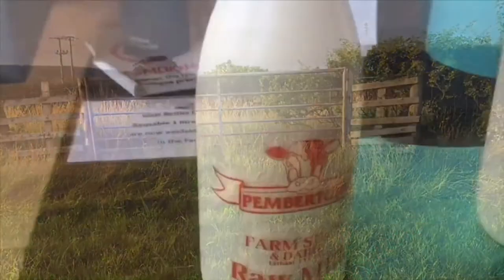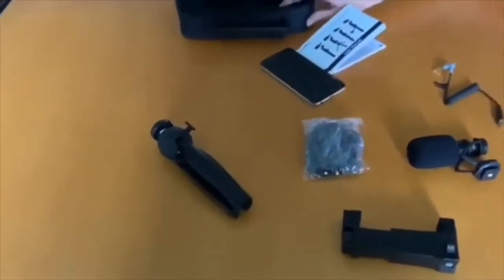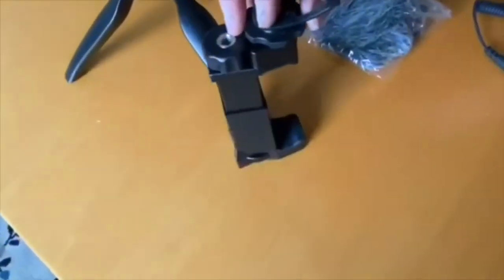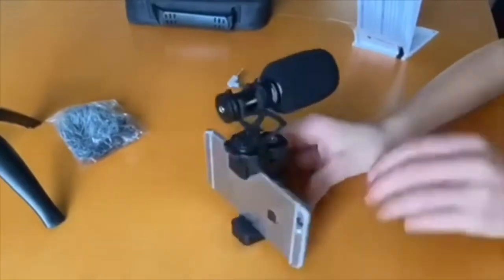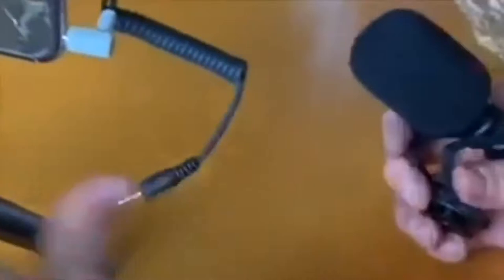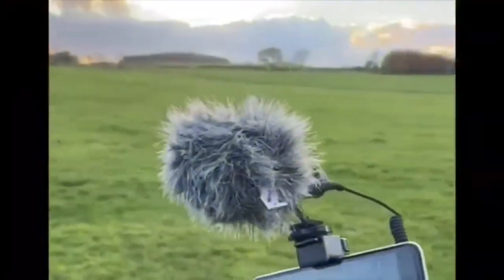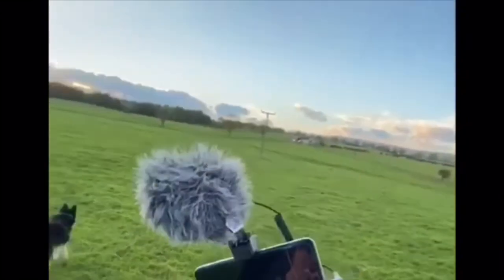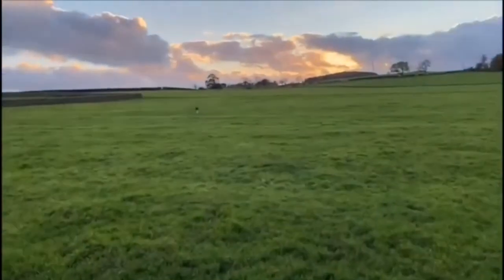It’s Halloween with 2 people? 😈🤡👻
and money donated will help the channel grow and get better equipment